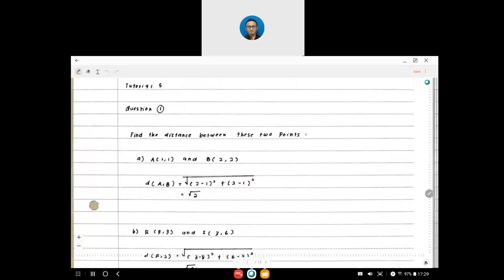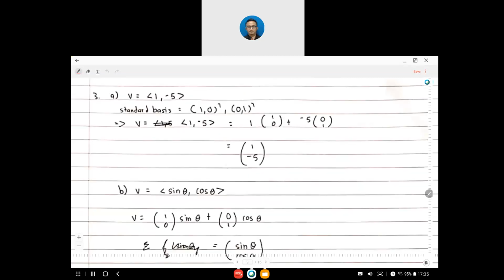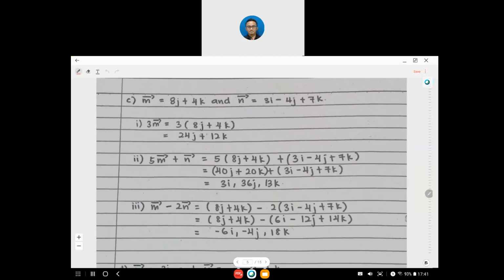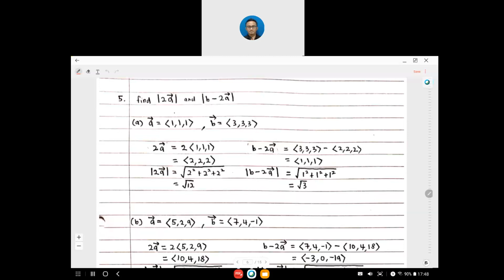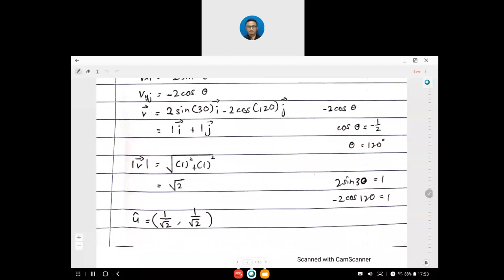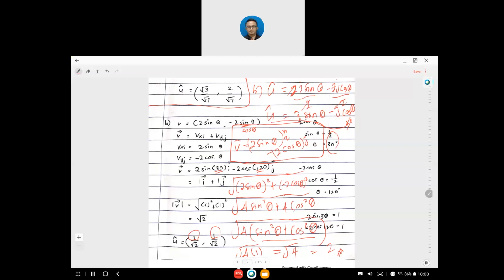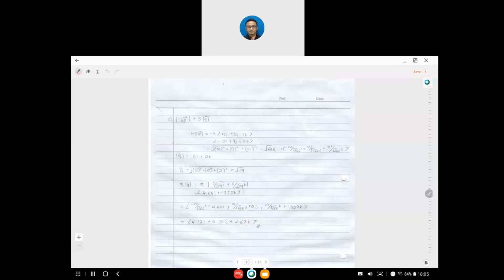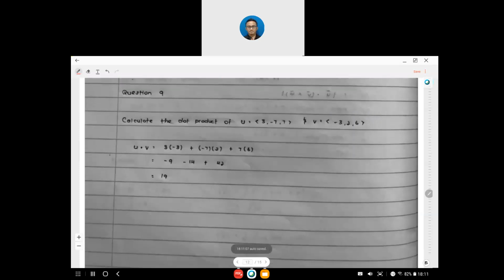Tutorial Chapter 5_1 (Three-Dimensional Vector Operation)